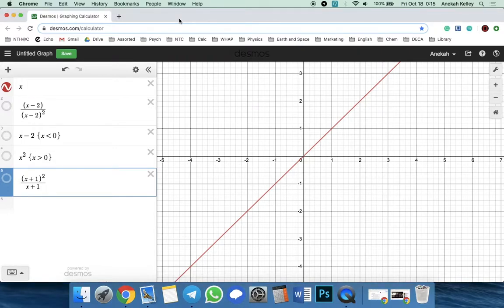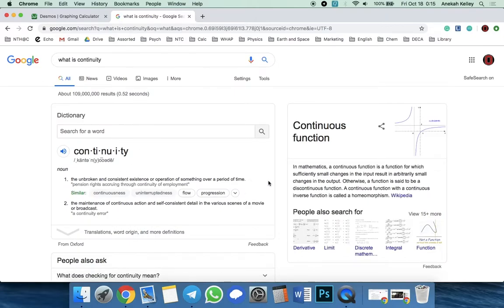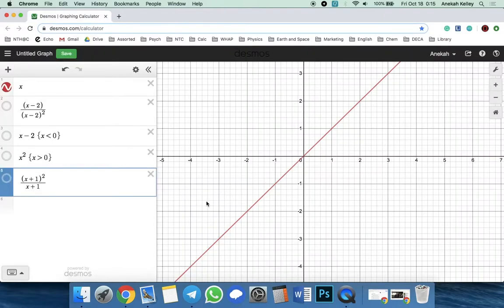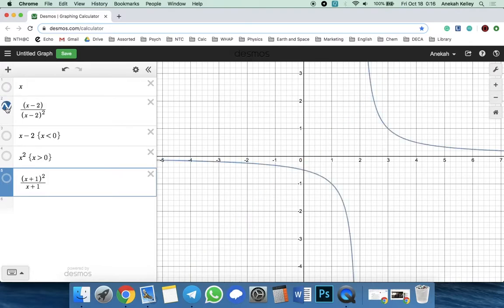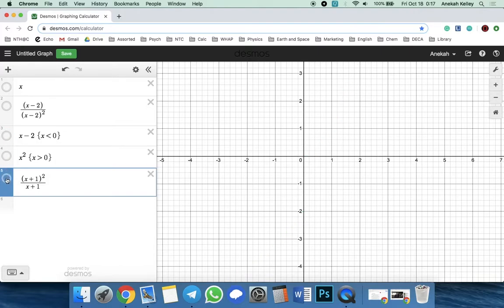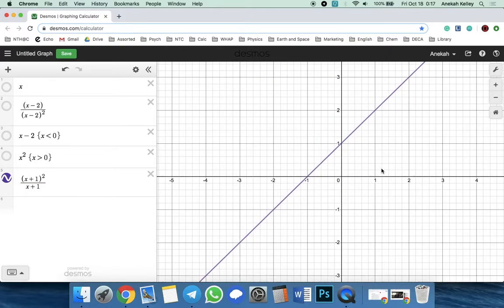Continuity at a Point - Anekah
What exactly is continuity at a point?  This is a very basic breakdown of ways to see if a graph/function is continuous at a given point.